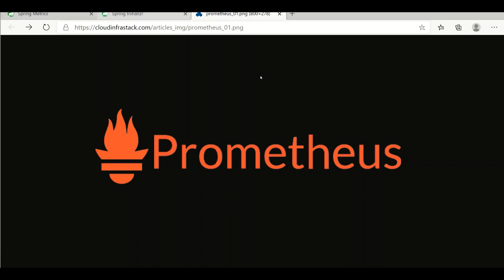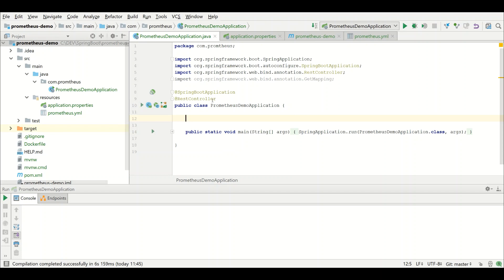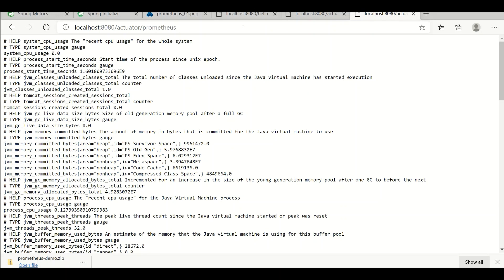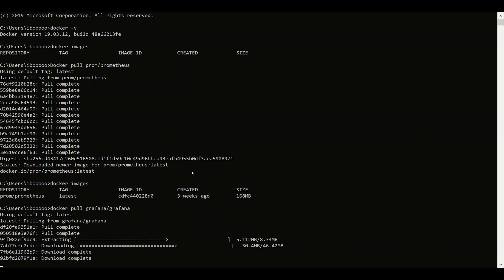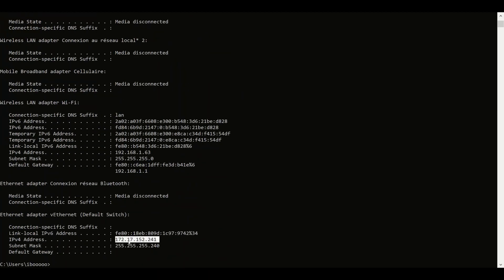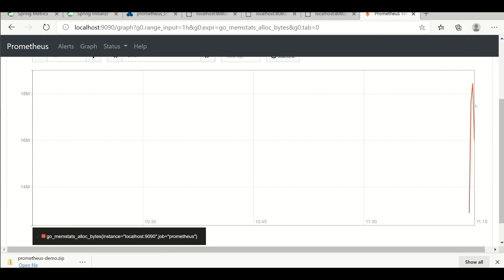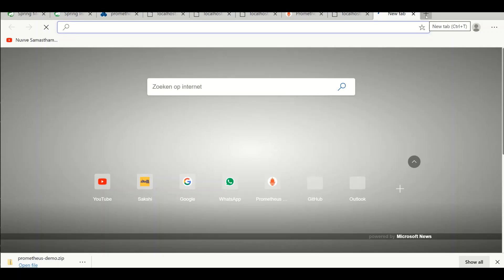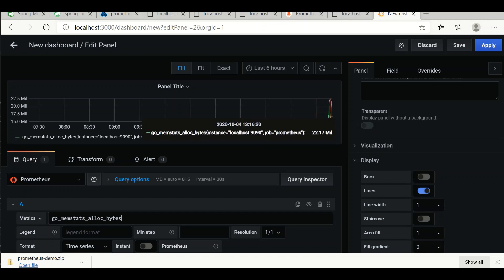13 Prometheus in Spring Boot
How to collect Spring boot metrics with Prometheus and Grafana
A summery in 9 simple steps
1. Install docker
2. Download Spring boot sample from Spring initializer with 3 dependencies
        Actuator
        Prometheus
        Web
3.update application.properties to collect metrics
4.Create prometheus.yml with scrap_config
5.Bring up the spring boot container test the application
6.pull Prometheus docker image and run docker image as container
7.pull Grafana docker image in run docker image as container
8.Setup Prometheus data source in Grafana and view logs
9.Check the metrics in grafana